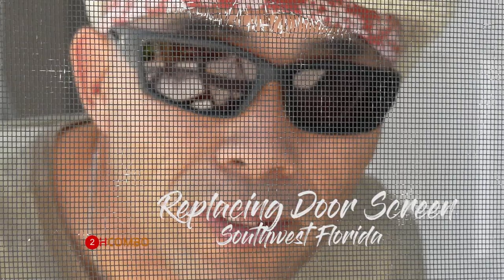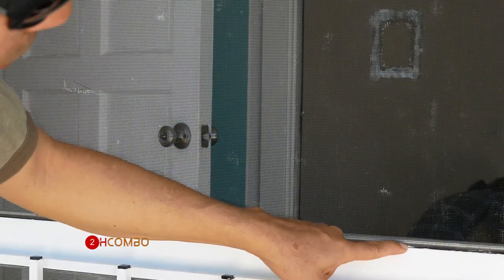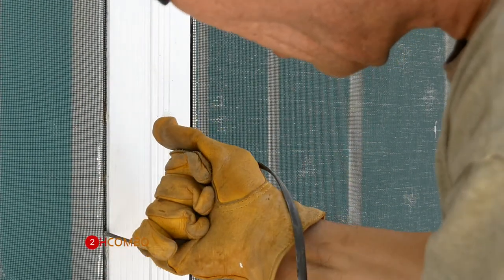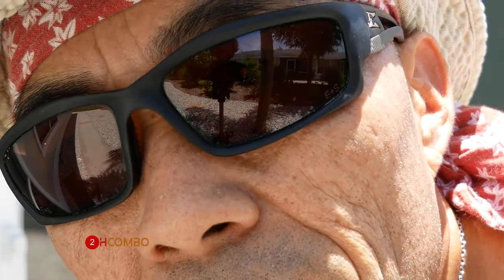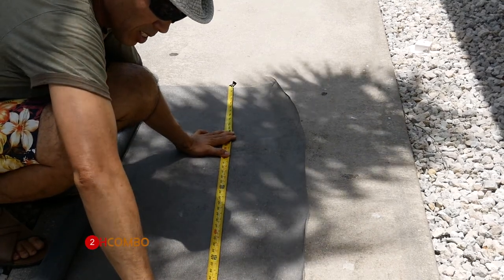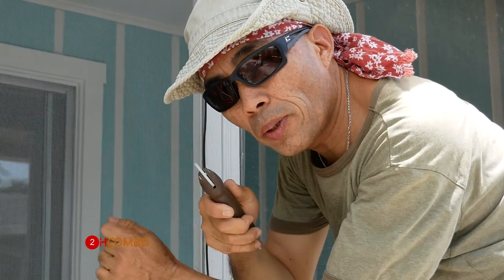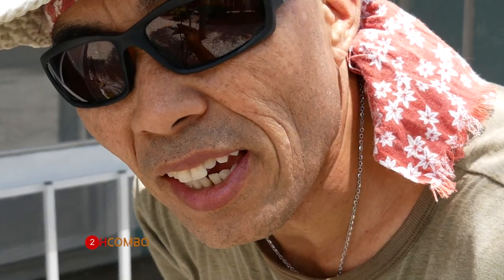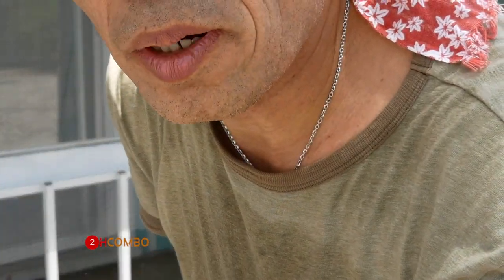DIY Replacing Lanai Door Screen -Lanlord's Tip Southwest Florida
My screen door had an additional hole after the last tenant moved out.  I didn't want to patch it any because it looked worn out and had one too many holes.
It was a simple process.  All materials could be purchased from a big box store.  I used left over materials from my window screen repairs.
If I can do it, so can you.  It's already broken, and you cannot make it worse.  Give it a shot.